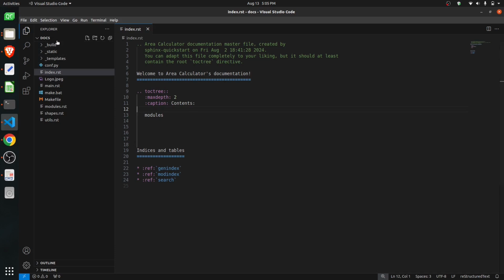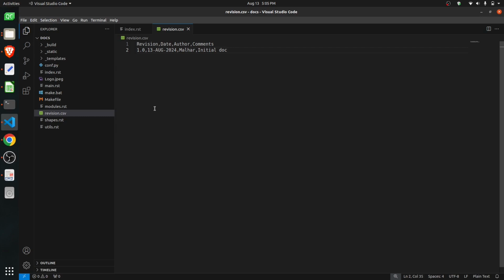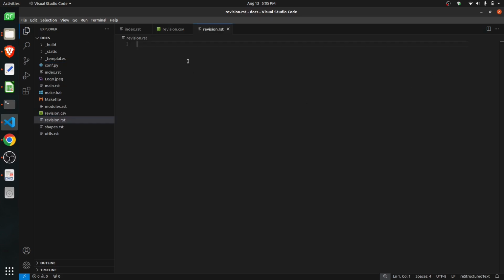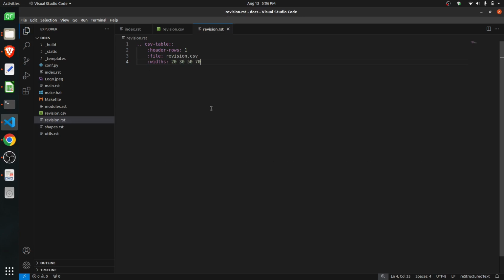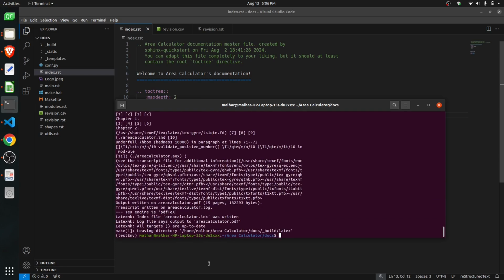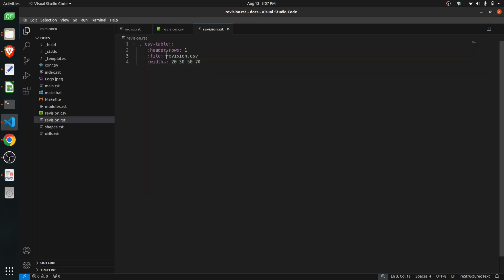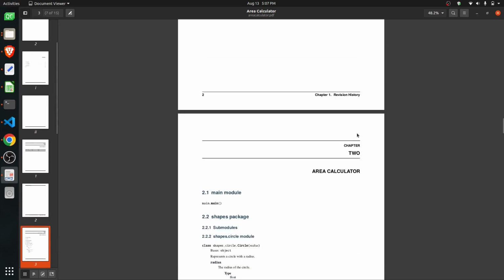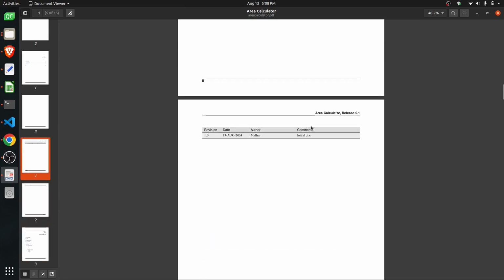Adding a CSV Revision History Page to Sphinx PDFs: A Step-by-Step Guide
Adding a revision history page to your Sphinx PDF document is essential for tracking changes, maintaining accountability, and ensuring transparency. This page helps document the evolution of your content, provides a record of updates, and makes it easier to manage different versions. In this video, we'll show you how to set up and customize the revision history page in your Sphinx-generated PDFs by using a CSV file.
NOTE: This video is targeted only for PDF documents. For HTML, the code may or may not work as intended.